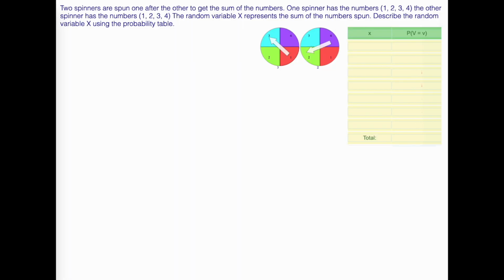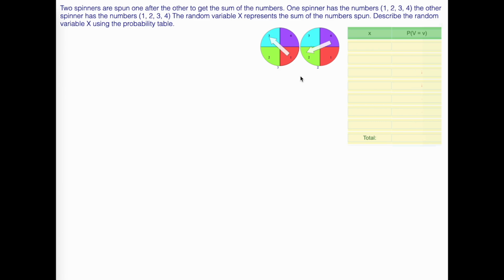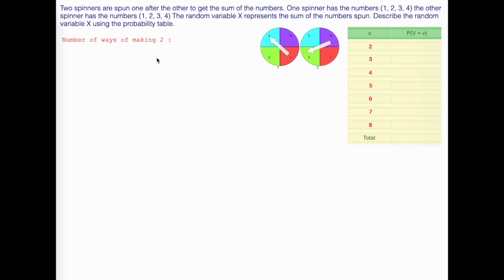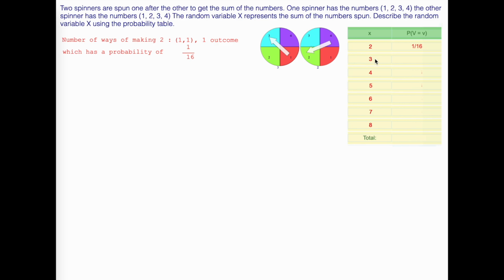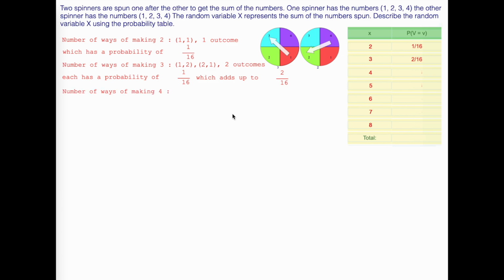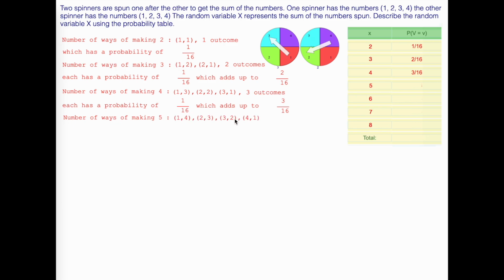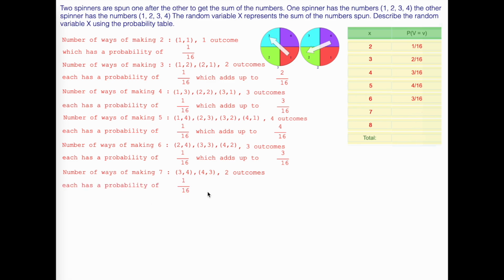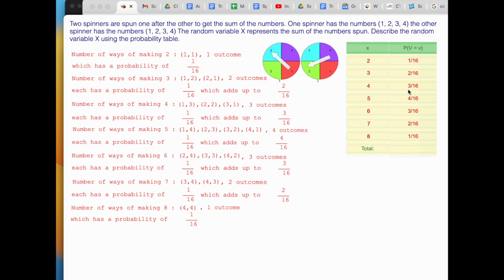Level 32: Discrete Random Variables.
Level 32: Discrete Random Variables. Two spinners are spun. From the Probability Math Program. From my Math Programs Page (mathpages.net)